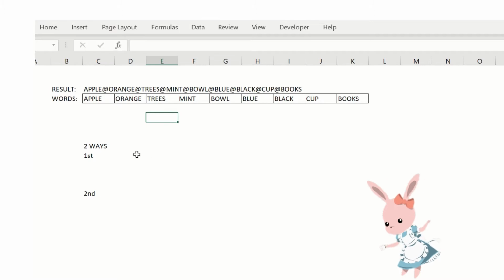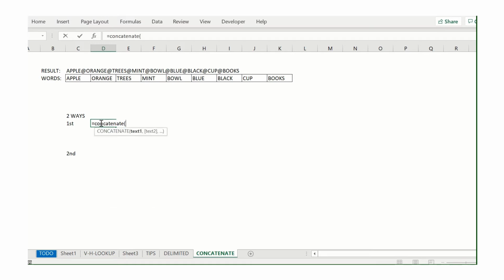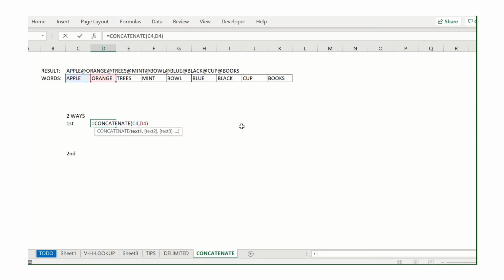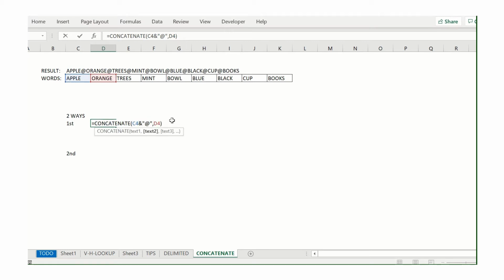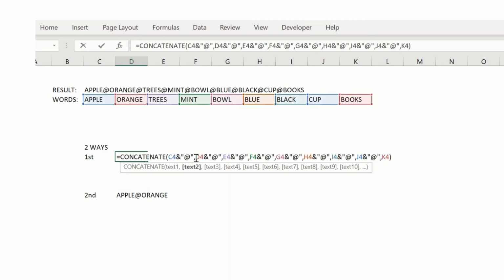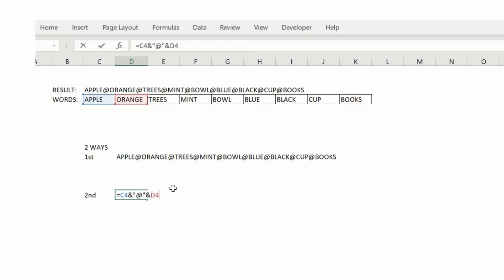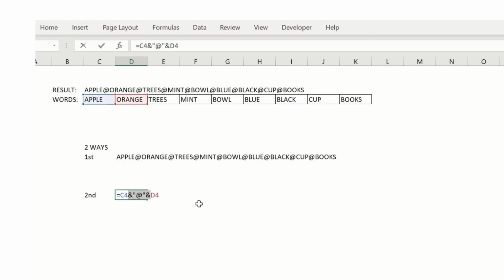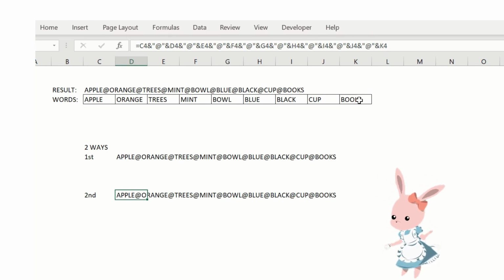Link words from different cells into one cell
Link words together from different cells into one cell. Elementary Excel.

Pagsamahin and mga salita na nasa ibat-ibang cells patungo sa isang cell sa excel.

Send me questions if you need help.